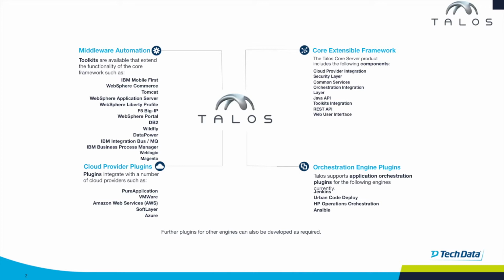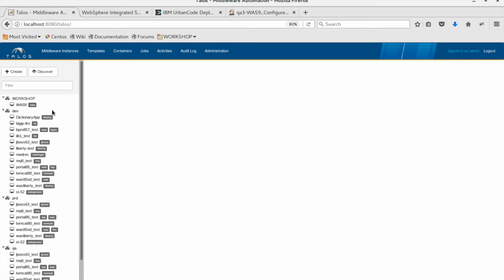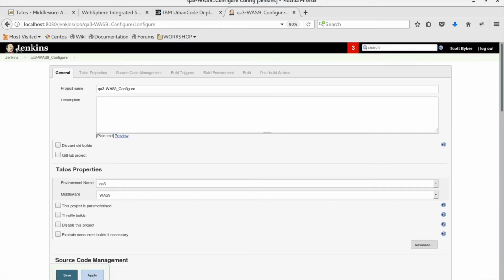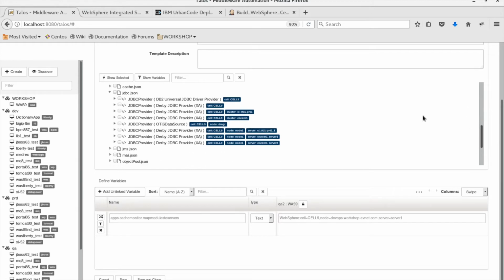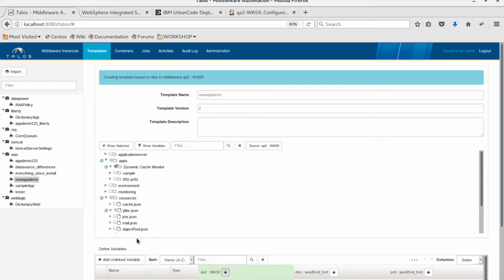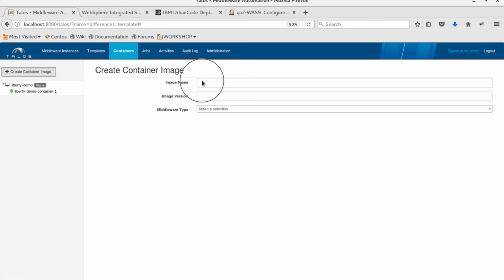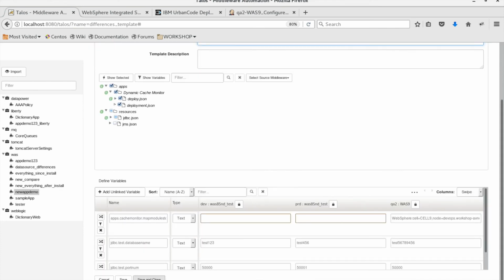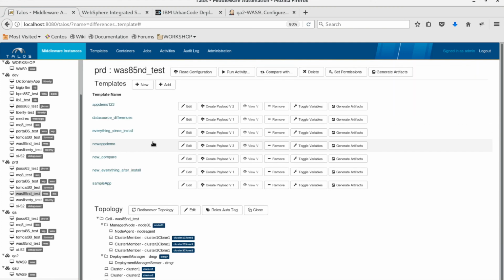Tech Data Talos Deep Dive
This video is a deep dive covering various features of our Middleware and Appliance Automation software, Talos. We cover Middleware buildout/discover, templating, comparisons of middleware, containers  as well as some of the latest features that have been added to the product.